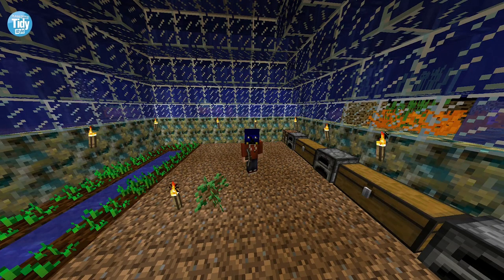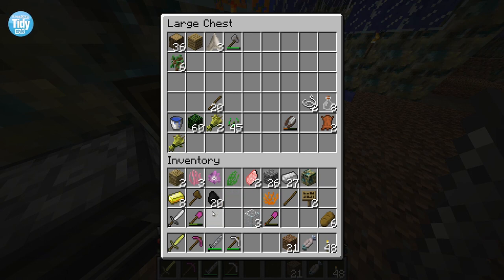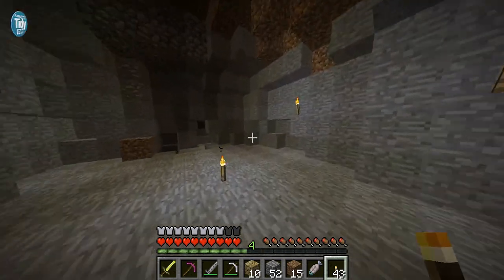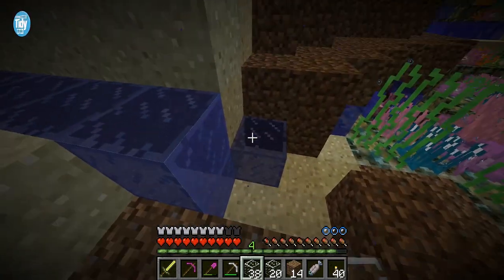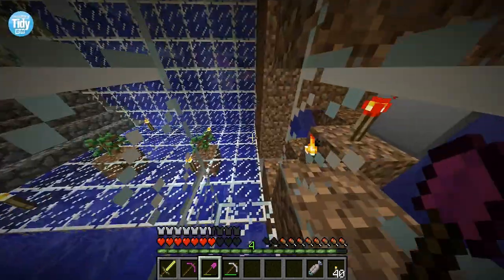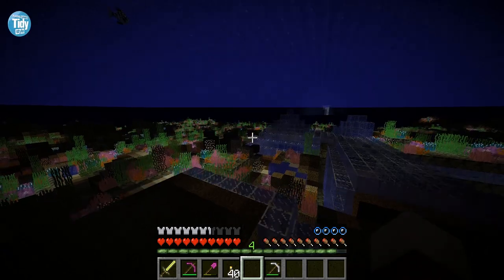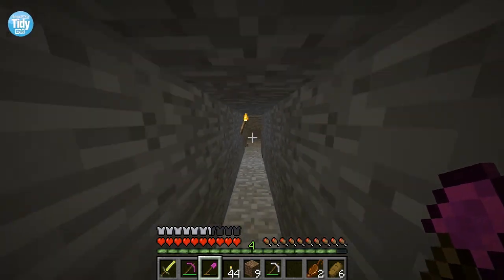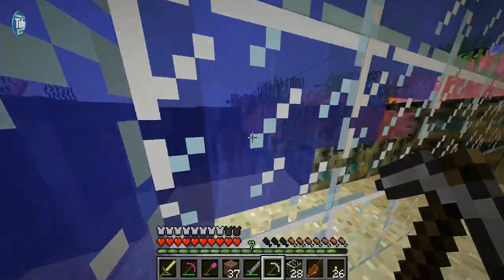MINECRAFT - SURVIVING UNDER THE SEA - DAMAGE CONTROL!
Surviving under the sea in Minecraft is a great new series by Tidy. The overall mission is to Make an underwater home, and live of the ocean by only taking a few supplies. Tidy wants to create pods using glass, allowing him to view the underwater minecraft world and mine deep beneath the ocean on this exciting new Survival Series.

In this episode Tidy starts to repair the areas the 2 headed ogre destroyed last time.  Also he starts to light up areas to reduce the chance of mobs spawning near the underwater pods.

Also in this episode Tidy continues to work on the sign underwater pod, so if you want your name in the series slam this video a like and leave a comment :)

This is around 45 minutes condensed into 18 minutes of video, so please excuse the harsh editing of the video :D

So to summarize:

Hunt for Lapis Lazuli
Underwater Cave Repair
Iron Armour
Sign Pod 90% completion

I hope you enjoying the series, I would love to hear your comments in the box below :)

If you are reading this description and want to help Tidy, please like & share this video... the more people we have the more episodes Tidy can afford to make - lets make this dream a reality!

The Surviving under the Sea Minecraft world has had 4 mods added. First is the Mo'creatures mod, which gives great new sea life:

Sharks
Manta Rays
Fish
Jelly Fish
Dolphins

Also a new scuba diving mod which gives Tidy some new Minecraft Coral reefs, Scuba Diving Gear and new Coral Tools suitable for mining underwater.

The 3rd mod is the new Minecraft hit counter/damage indicator, which shows the enemies health bar.

The 4th Mod is the Zombie Flesh to Leather Mod

♫ "So Much More" by DANK ft. jACQ

Minecraft underwater house by Tidy using water inspired Minecraft Mods.

"Underwater minecraft"
underwater survival
minecraft scuba gear
how to build underwater
Minecraft Ogres
underwater tree farm
scuba gear